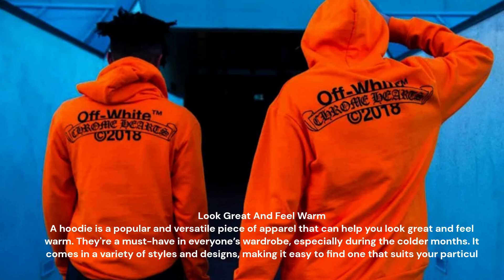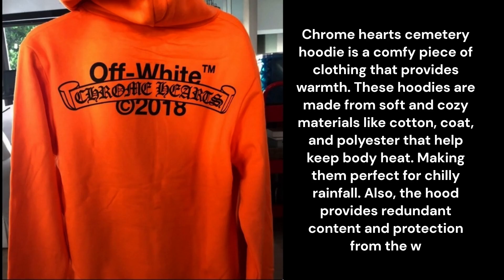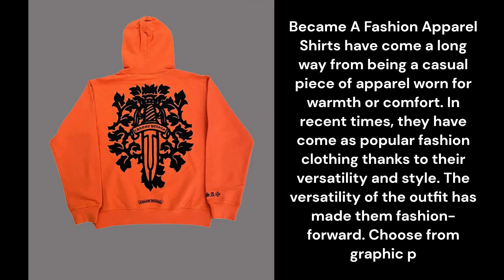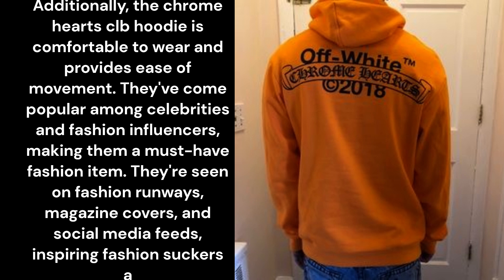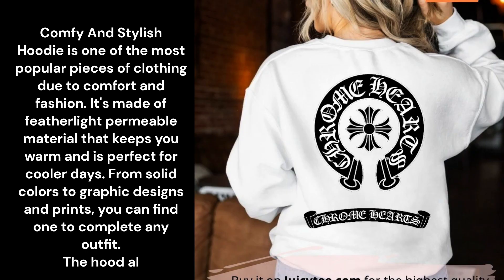ChromeHearts | Hoodies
Look Great And Feel Warm
A hoodie is a popular and versatile piece of apparel that can help you look great and feel warm. They're a must-have in everyone’s wardrobe, especially during the colder months. It comes in a variety of styles and designs, making it easy to find one that suits your particular taste and fashion sense.
Chrome hearts cemetery hoodie is a comfy piece of clothing that provides warmth. These hoodies are made from soft and cozy materials like cotton, coat, and polyester that help keep body heat. Making them perfect for chilly rainfall. Also, the hood provides redundant content and protection from the wind, keeping your head and neck warm. They also offer a swish and fashionable look.

Became A Fashion Apparel
Shirts have come a long way from being a casual piece of apparel worn for warmth or comfort. In recent times, they have come as popular fashion clothing thanks to their versatility and style. The versatility of the outfit has made them fashion-forward. Choose from graphic prints chrome heart shirts, designs, logos, or indeed custom designs.

Additionally, the chrome hearts clb hoodie is comfortable to wear and provides ease of movement. They've come popular among celebrities and fashion influencers, making them a must-have fashion item. They're seen on fashion runways, magazine covers, and social media feeds, inspiring fashion suckers around the world to incorporate them into their wardrobe.

Comfy And Stylish
Hoodie is one of the most popular pieces of clothing due to comfort and fashion. It's made of featherlight permeable material that keeps you warm and is perfect for cooler days. From solid colors to graphic designs and prints, you can find one to complete any outfit.

The hood also adds a swish touch to any outfit, making it the perfect choice for a casual or formal look. Chrome hearts cropped hoodie give warmth, style, comfort,